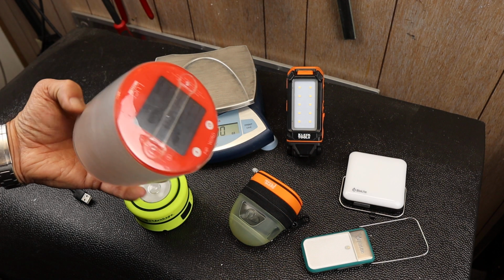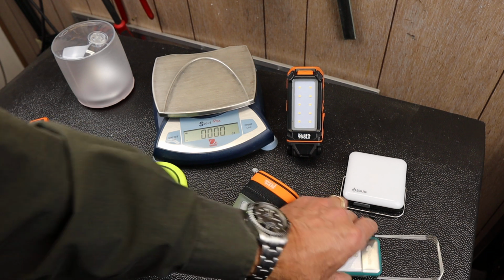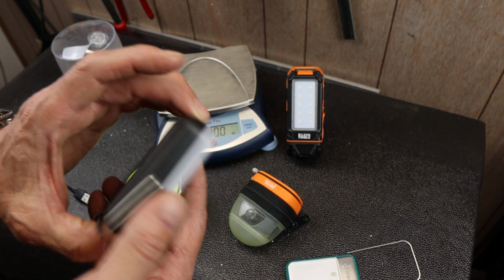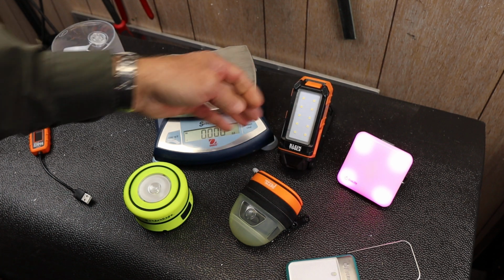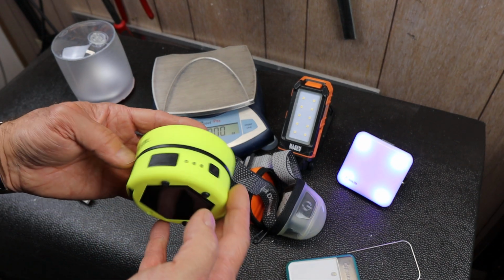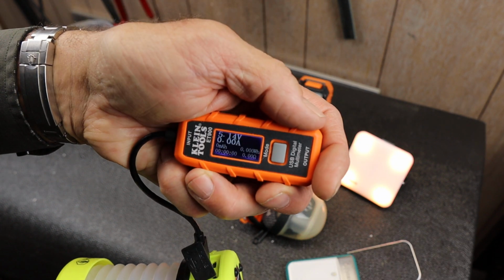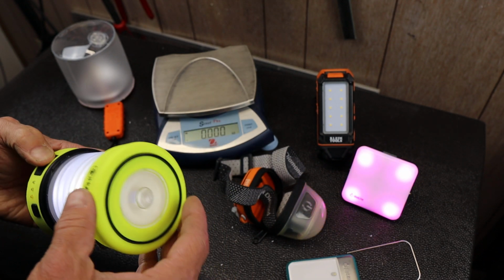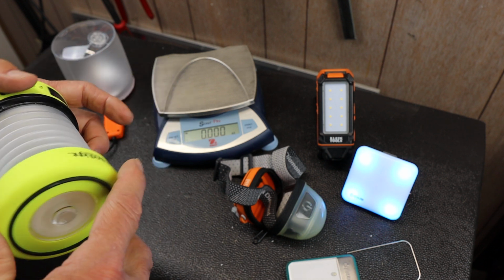The HybridLight Puck: a solid option for basic near-area lighting. Solar powered and phone charging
The HybridLight Puck is a well engineered small 150 lumen area light. The onboard battery charges via microUSB or solar, and there is a USB-A output for phone charging. The The HybridLight Puck works as both a 360 degree near area light when extended, as well as a mild flashlight when folded.

As far as pricing goes, it's about $35 on Amazon with places it in middle of such things.